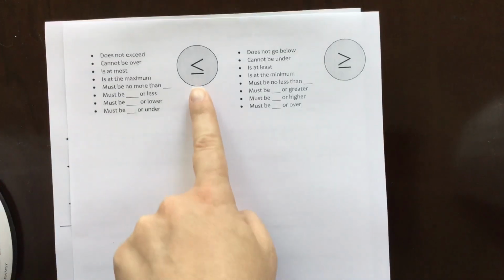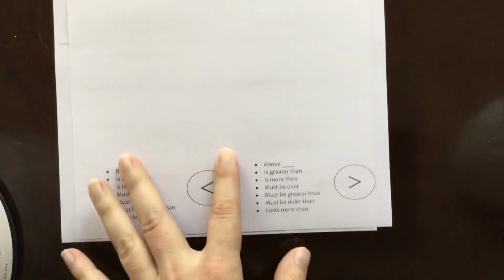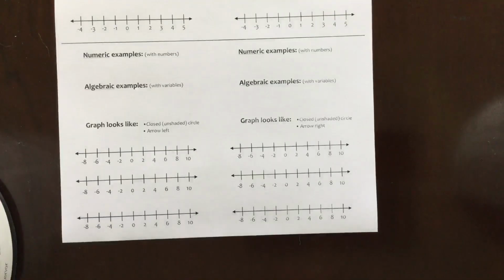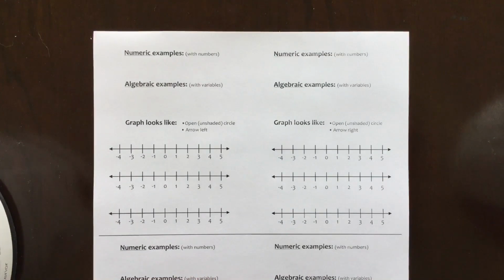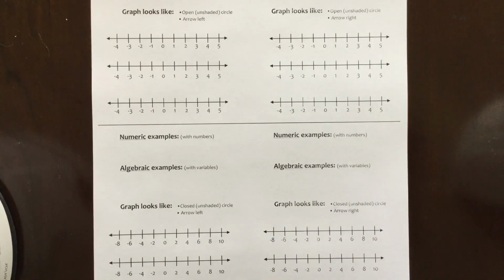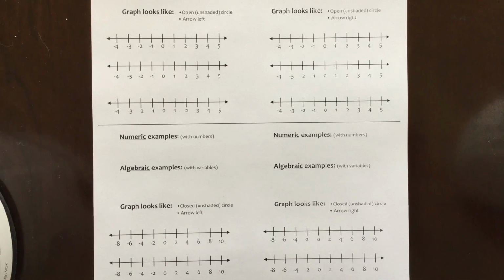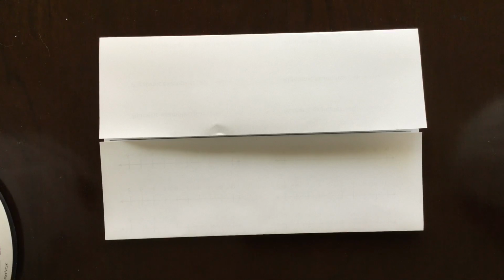Notes Assembly (Multiple Reps of Inequalities)